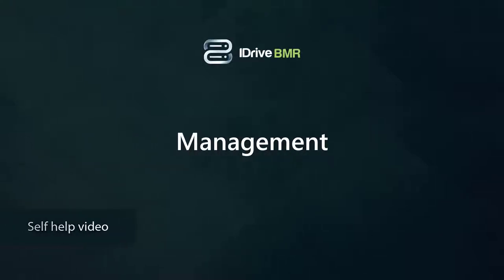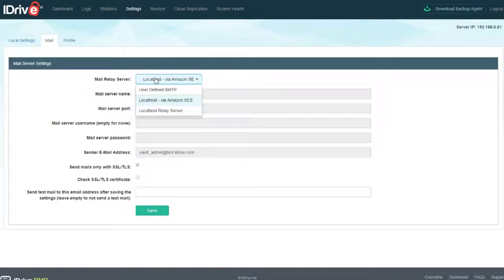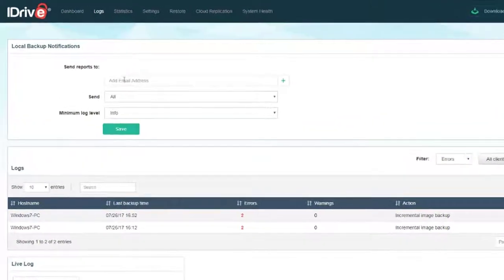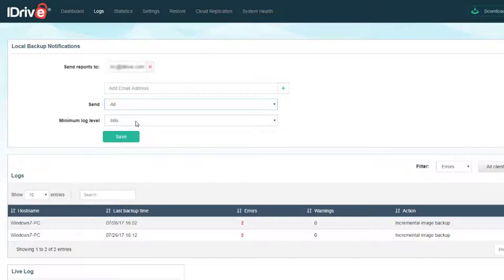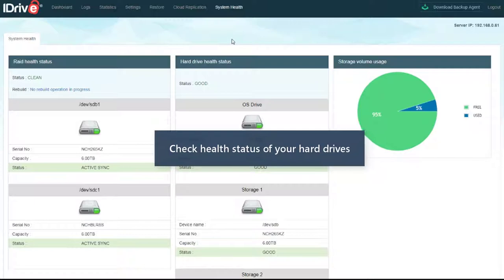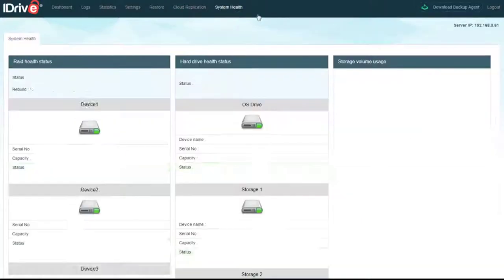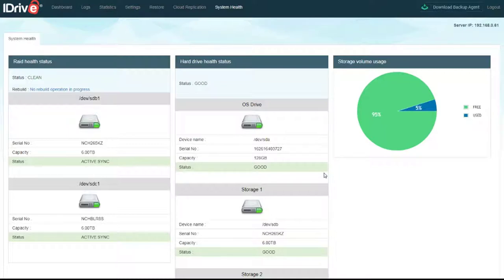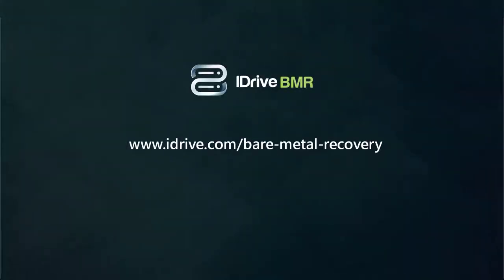IDrive BMR: Management - Self help video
The video shows some of the best practices to manage your BMR appliance.